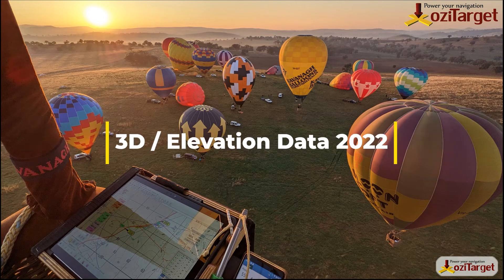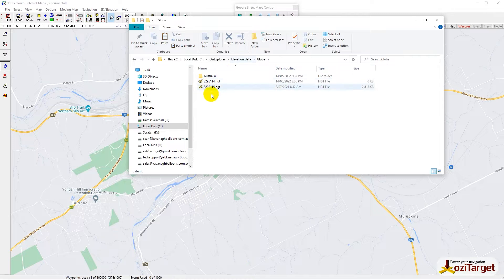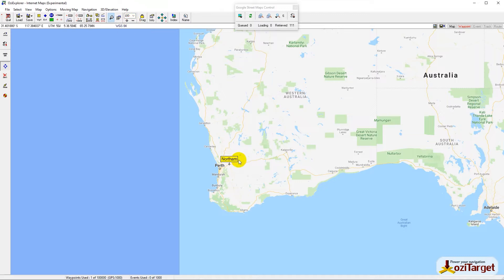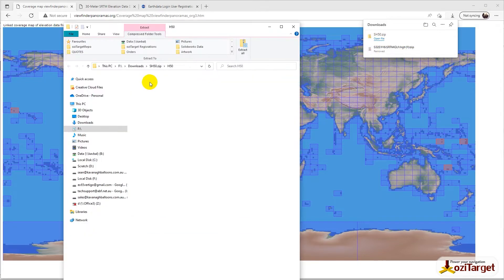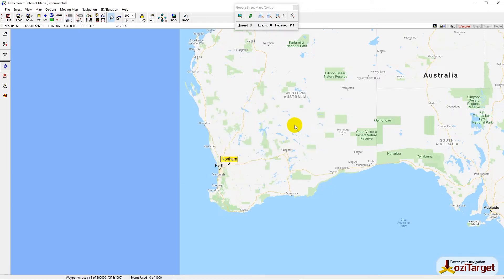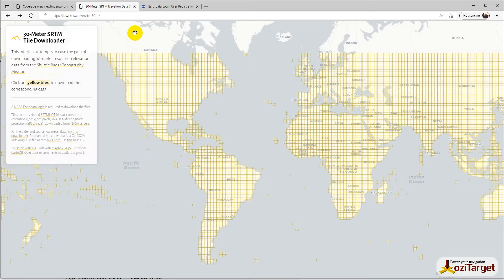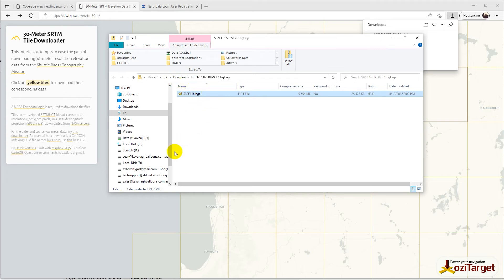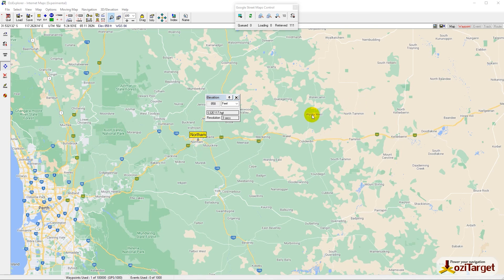oziTarget 3D / Elevation Data in 2022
Acquiring elevation data for Oziexplorer in 2022.

There are issues in downloading elevation data directly in Oziexplorer so this is the workaround to get the best data for your maps.